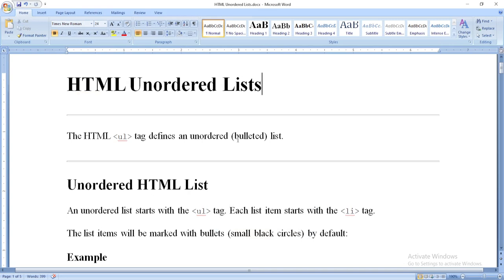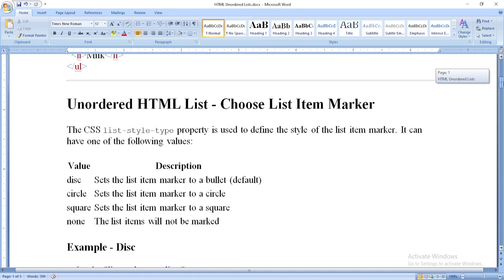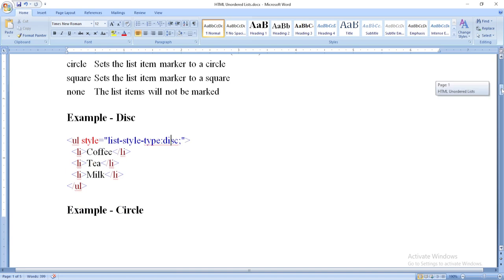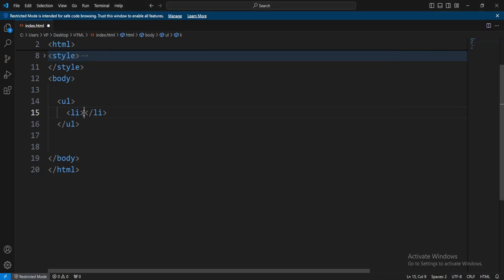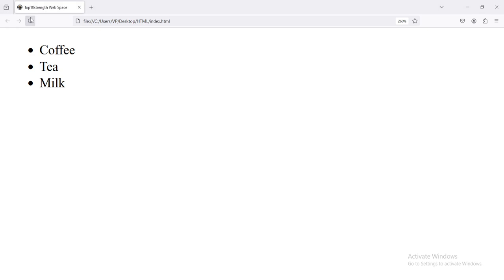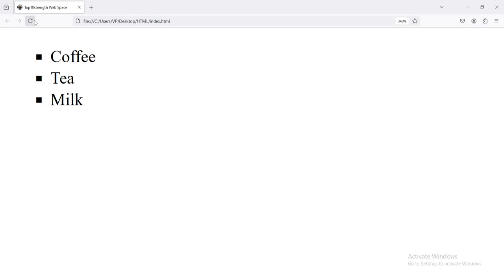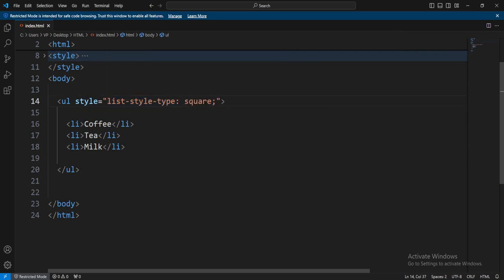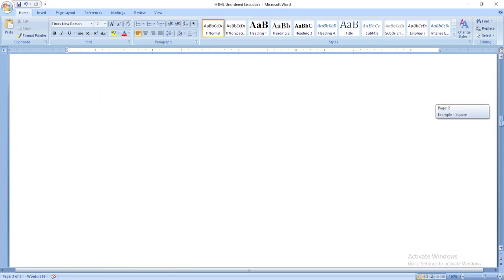HTML Tutorial for Beginners to Advance: 109 HTML Basics Crash Course - HTML Choose List Item Marker